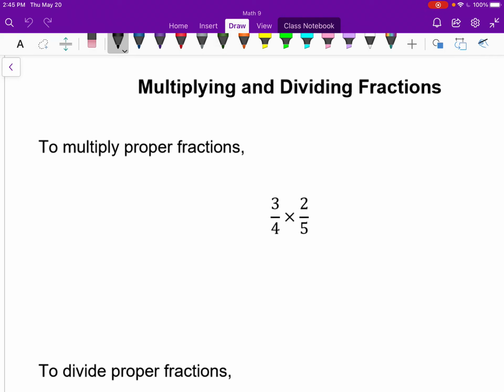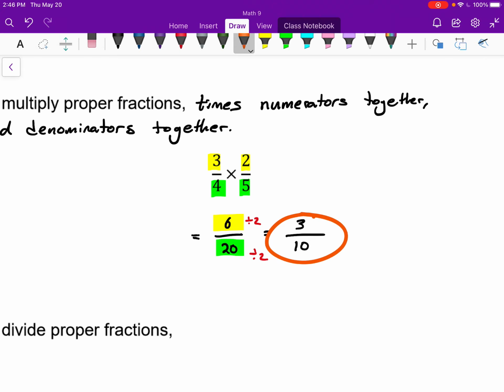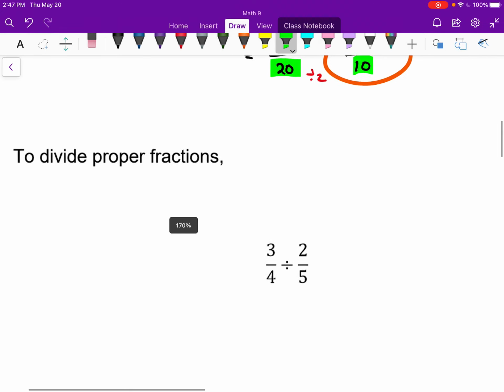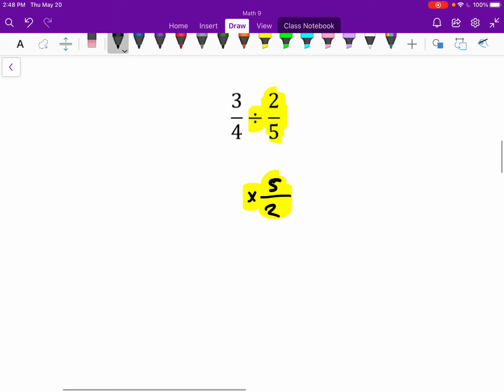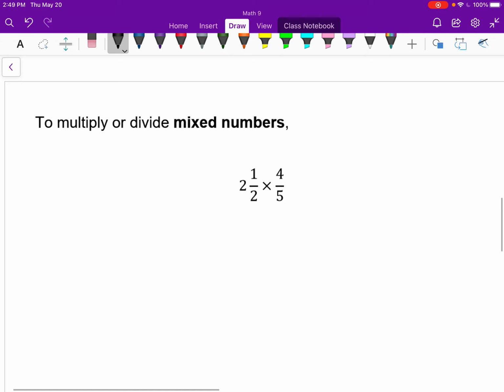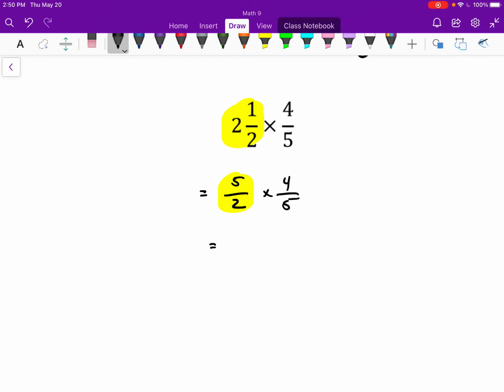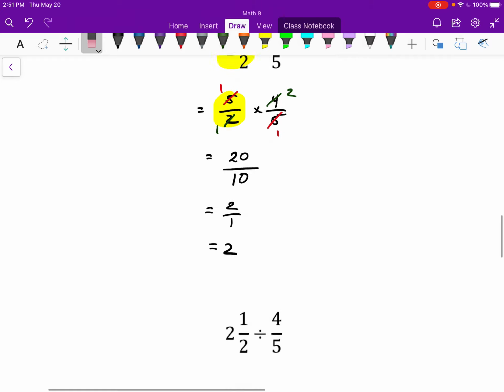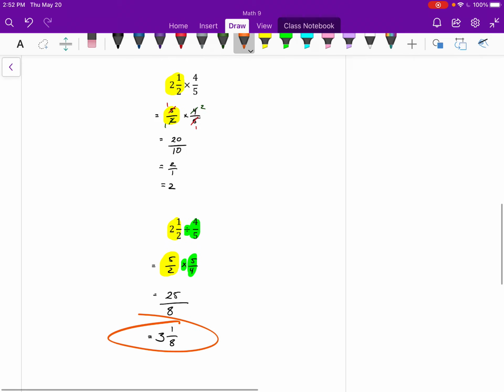Mathematics 9 Lesson 1.0c "Multiplying and Dividing Fractions"